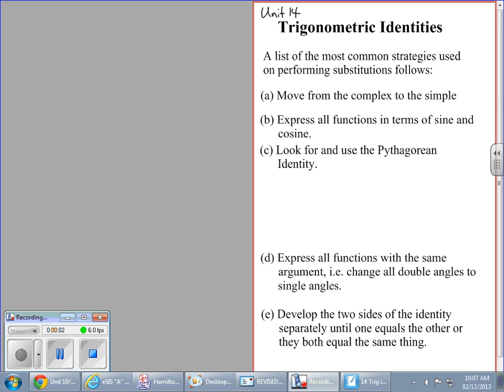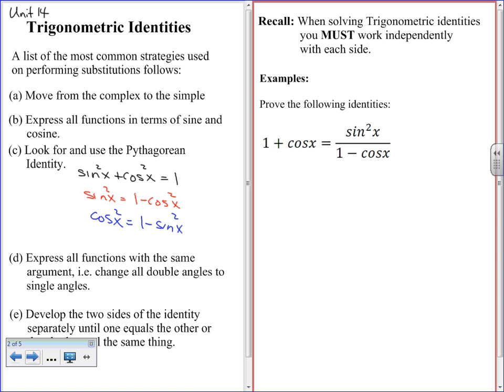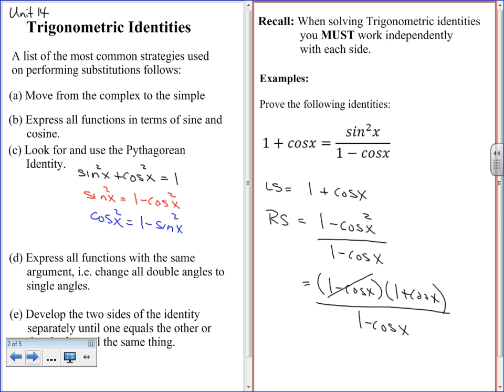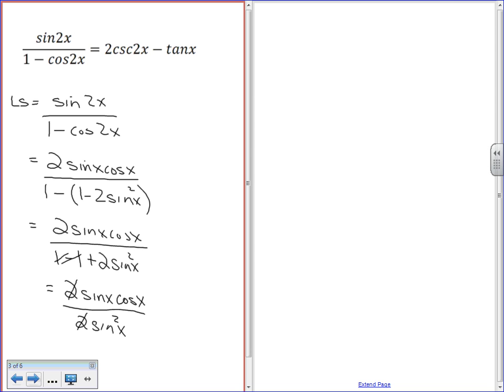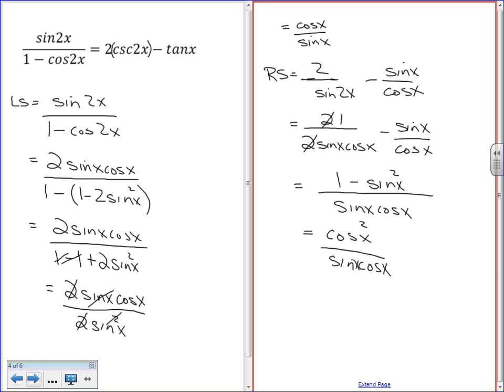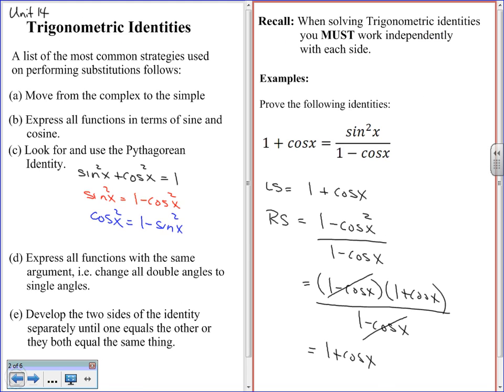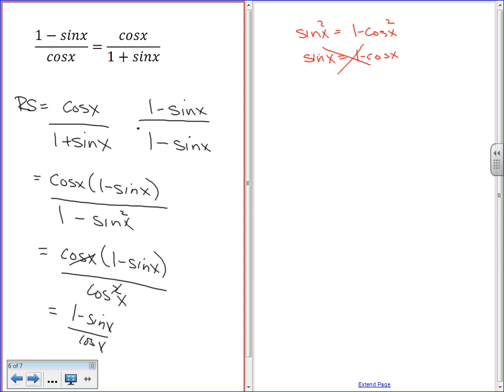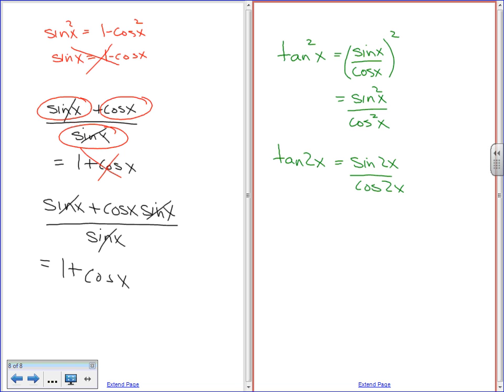14 Trigonometric Identities